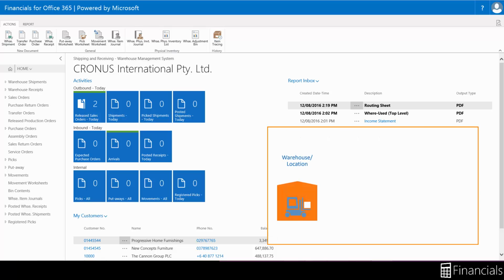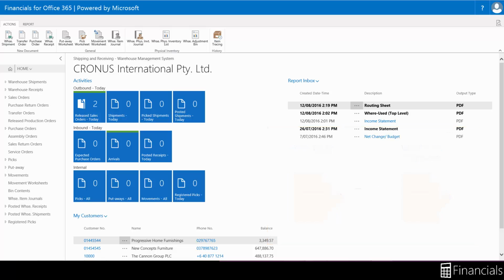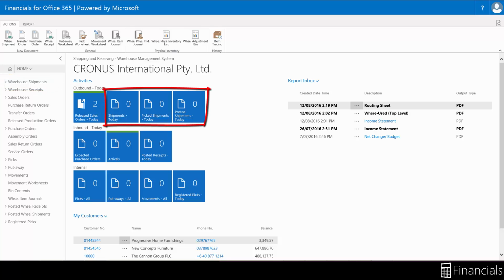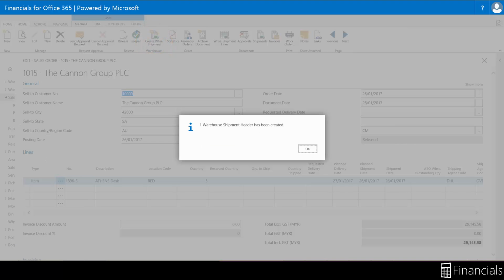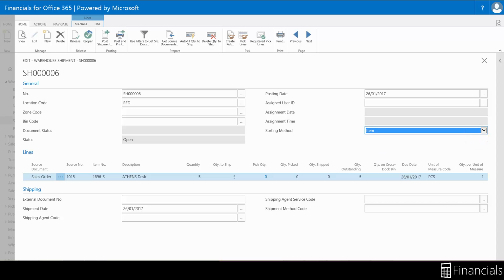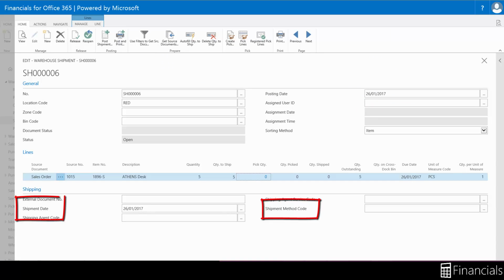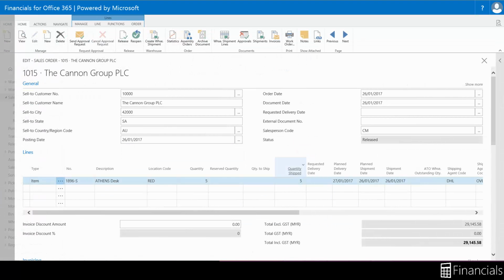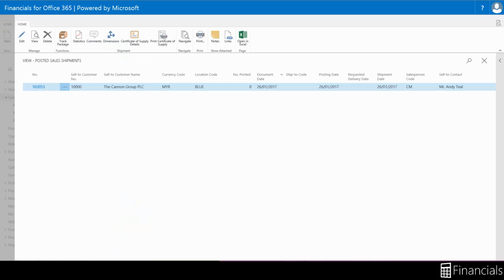How to Use Warehouse Shipments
Welcome to How-to-Use Warehouse shipments.

In this video you will see the steps required to use a Warehouse Shipment and the extent you can expand this functionality of Financials for Office 365.